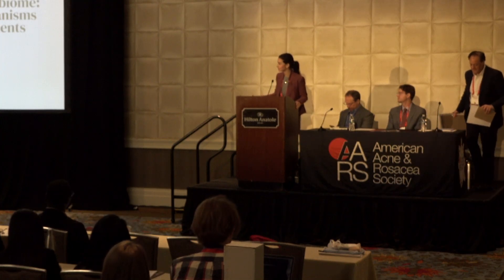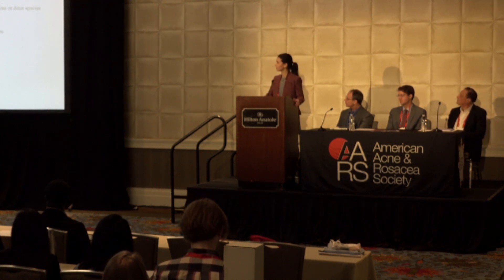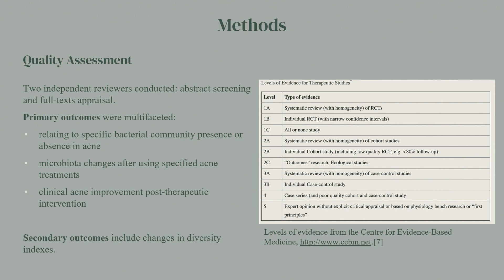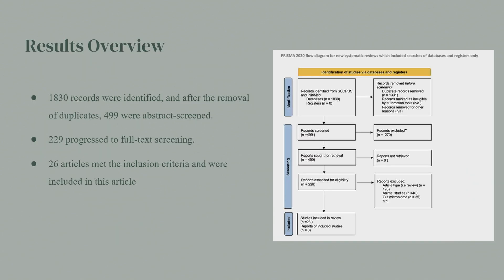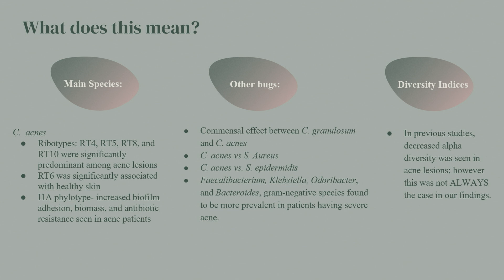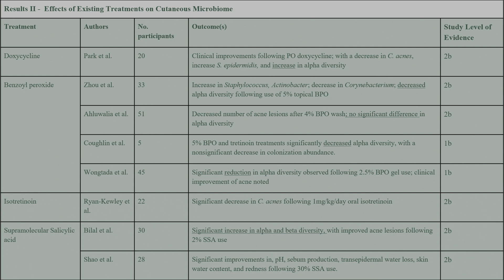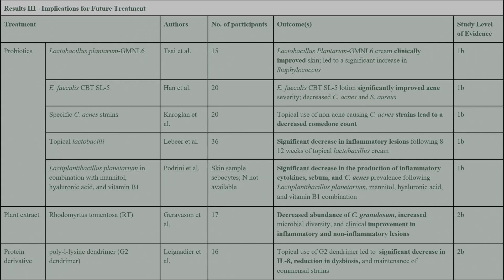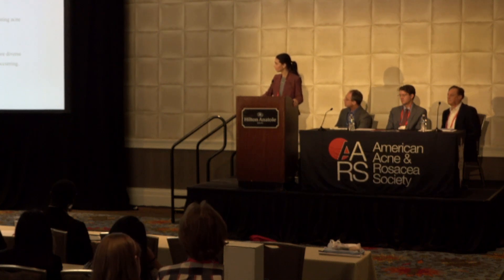Acne and the Cutaneous Microbiome: A Systematic Review of Mechanisms and Implications for Treatment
Alicia Podwojniak, BS, of Rowan-Virtua School of Osteopathic Medicine in
Stratford, NJ, presents research on modulation of the cutaneous microbiome and acne. She describes how both direct and indirect strategies for modulation could impact treatment.